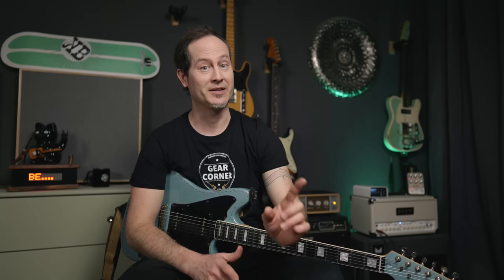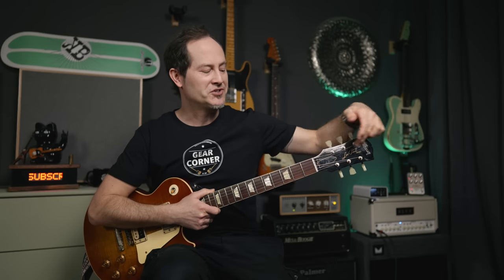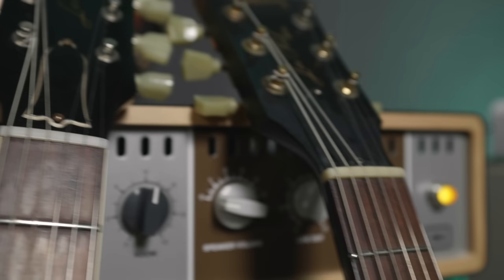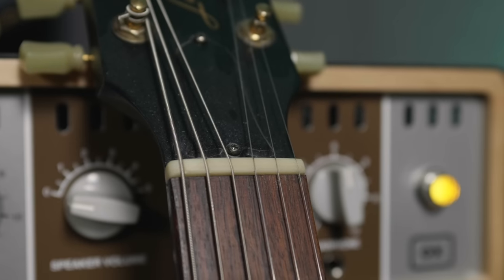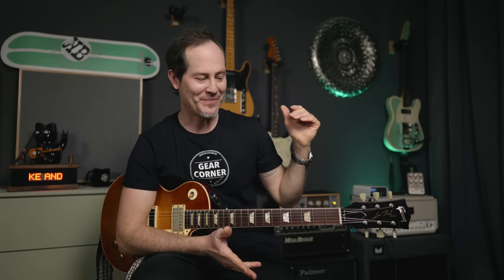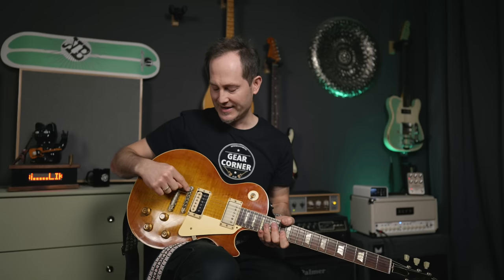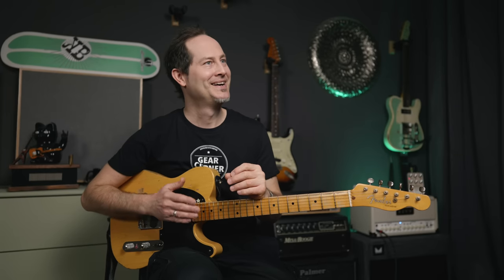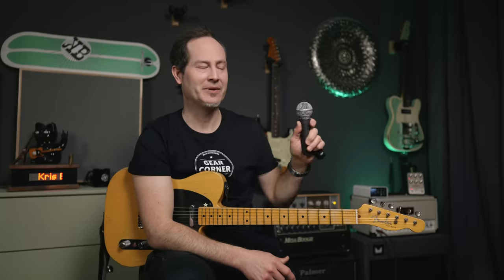5 Facts About Guitars You Didn't Know... | Gear Corner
5 facts about guitars many don't know. Ah yeah and there's a plus one. That's pretty cool and quite surprising too.

Check out my shirts, hoodies and coffee mug and thanks in advance for supporting the channel with your purchase:

Timestamps:
0:00 Introduction
0:13 Intro track
1:50 Fact 1 | Lowering guitar prices the right way
3:56 Fact 2 | Tuning issues with Gibsons
5:27 PLAYING | Les Paul tuning stability test
6:05 Fact 3 | Stainless steel frets
8:49 Fact 4 | Locking tuners
11:45 Fact 5 | Can you intonate a telecaster?
12:29 PLAYING | Tele intonation test
14:12 Plus 1 | Microphone surprise for amps
15:22 PLAYING | Les Paul mic'ed with SM58

Other gear I use in my videos:

-Gibson Les Paul CM 2015 - heavily modified "Junior"
-Barocsi Troublecaster - Custom built T-style
-Barocsi "Frankenstrat"

Cheers,
Kris